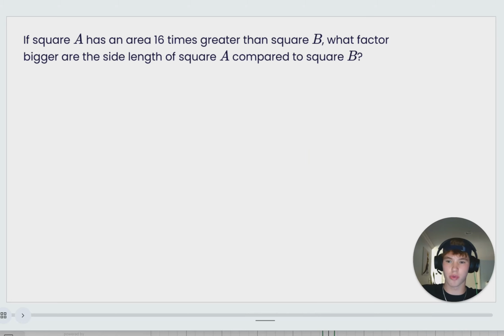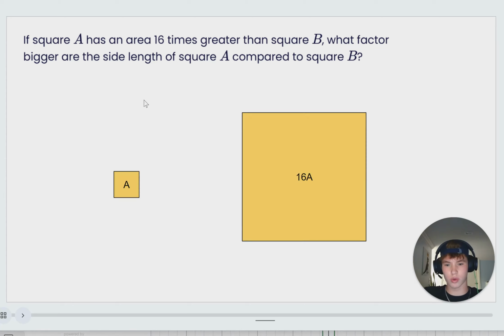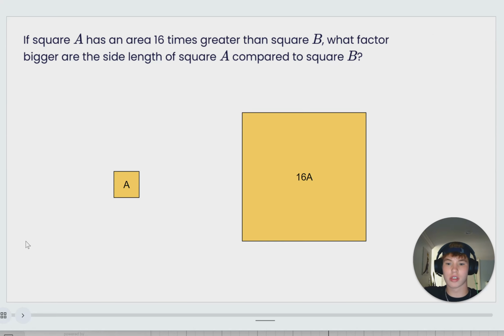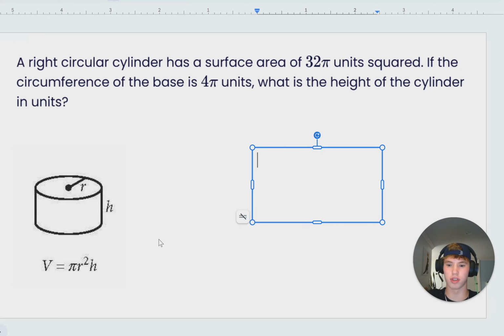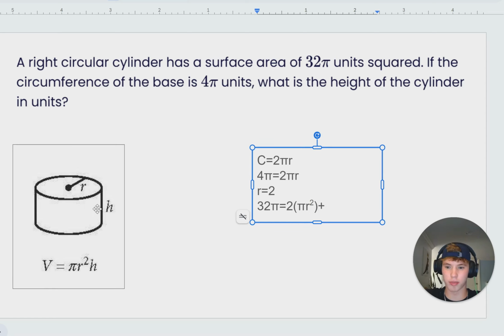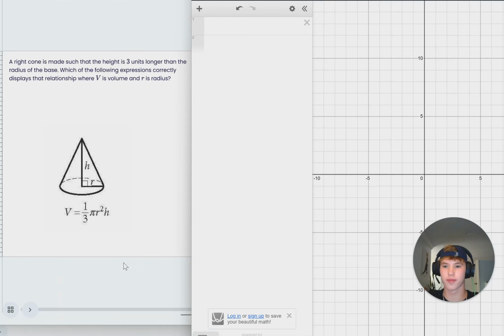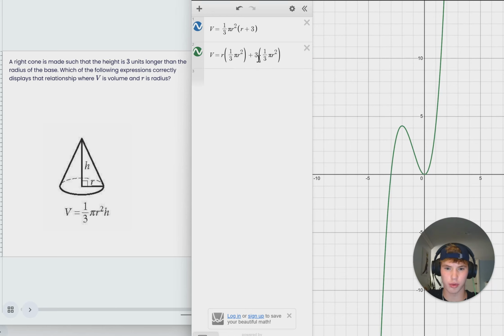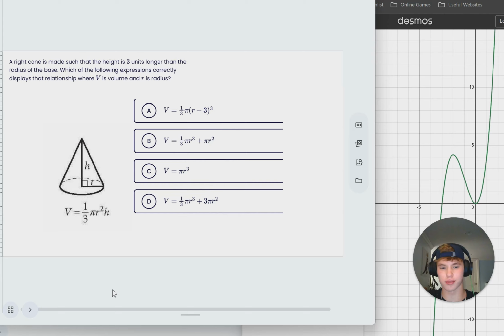The 3 HARDEST SAT Math Problem Types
✅ Area and volume seem easy — until the SAT makes them confusing. In this video, we break down the hardest SAT area and volume problems and show you step-by-step how to solve them. These questions often combine algebra, tricky geometry, and wordplay — but once you know what to look for, they get a lot easier